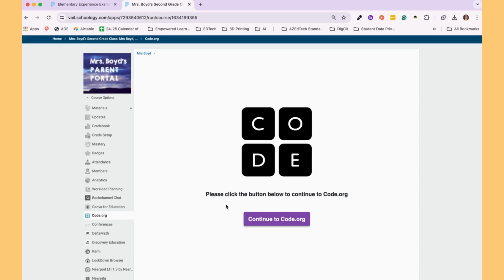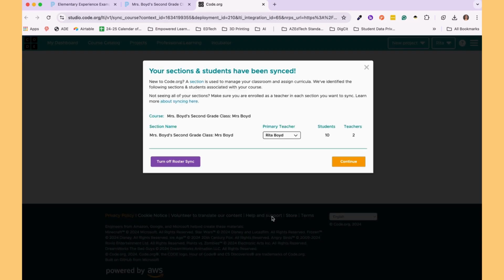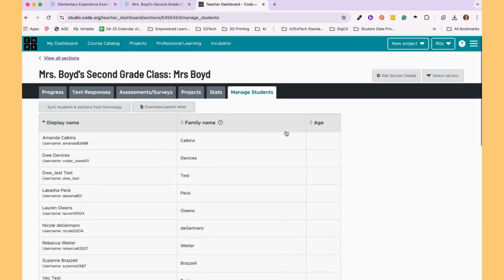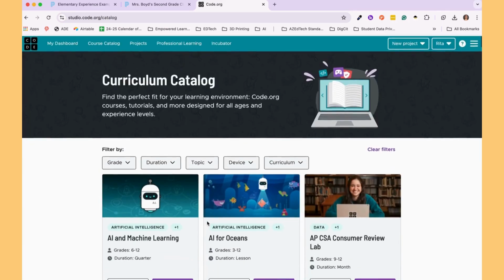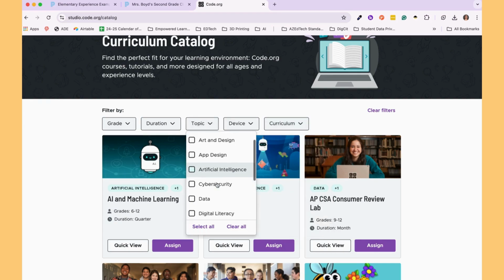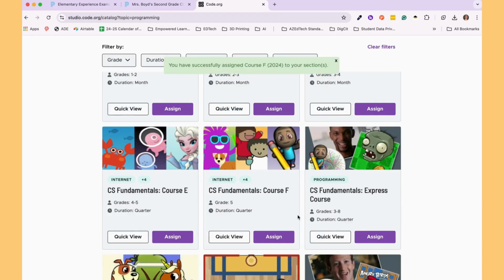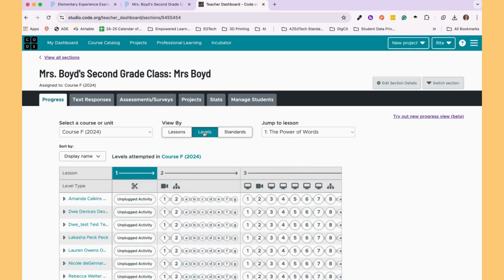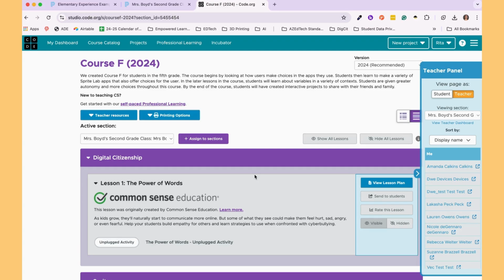Code.org in Schoology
Assign, create, and assess coding projects using Code.org in Schoology. Teach your standards in a new way with these cross-curricular computer science lessons.